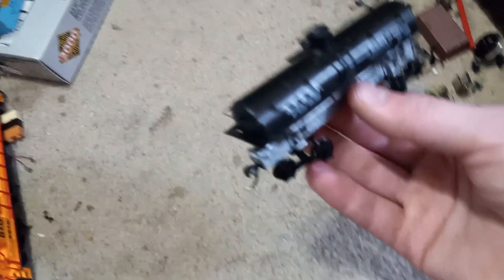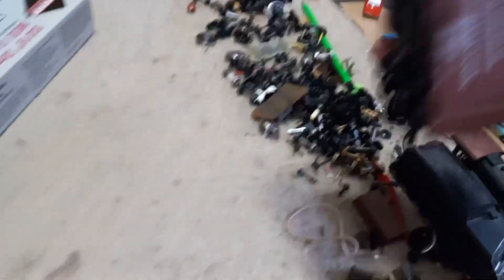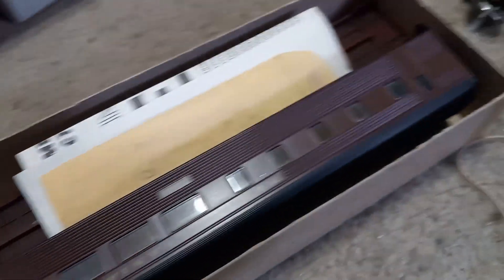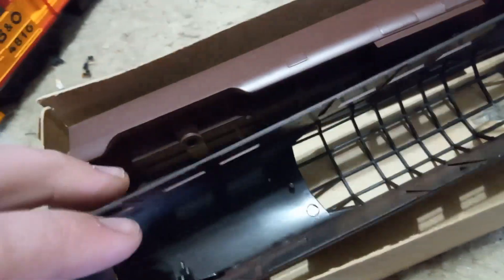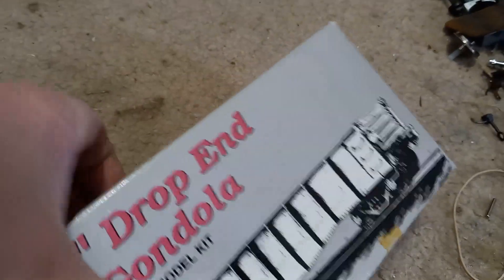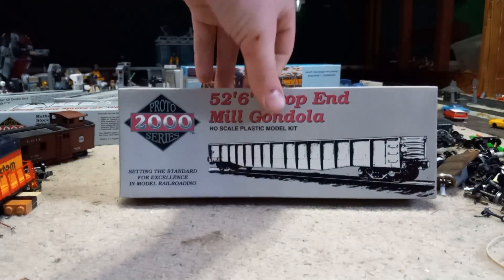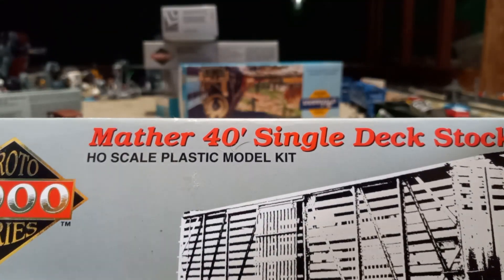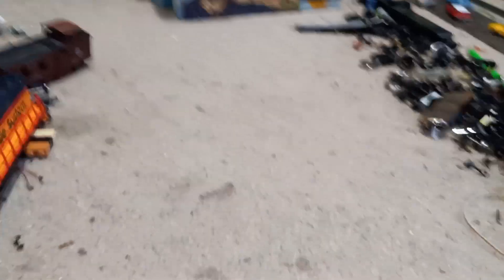model trains I bought